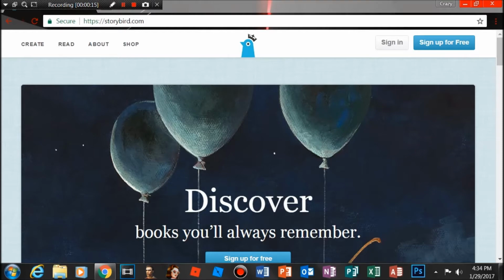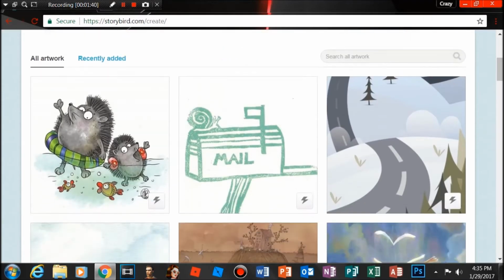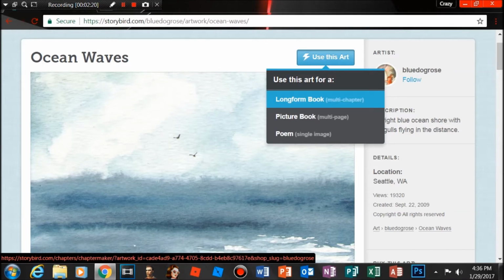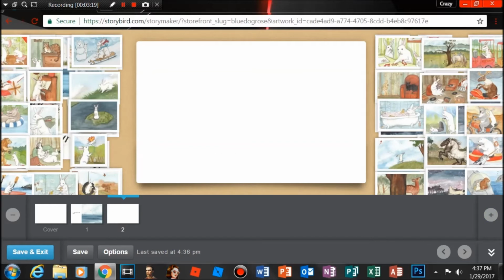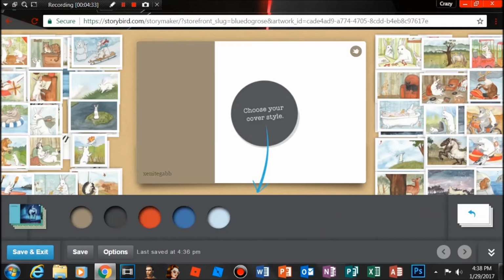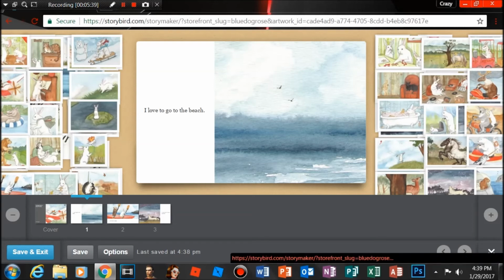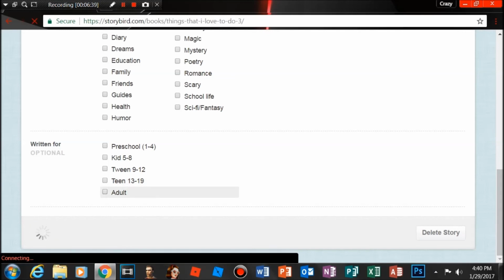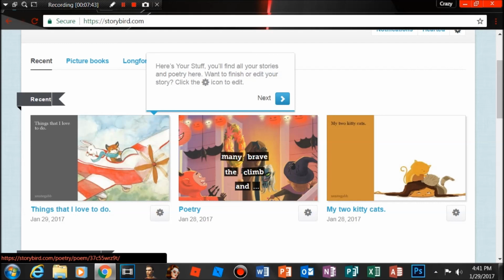Storybird Tutorial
A step-by-step tutorial of Storybird.